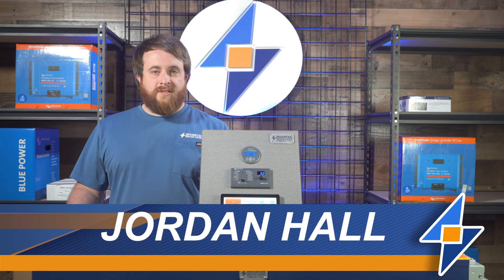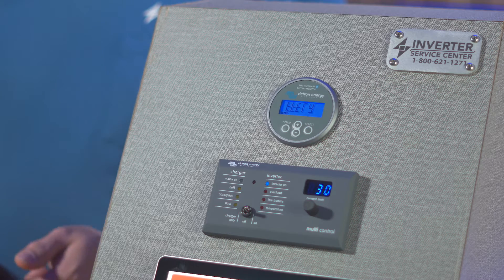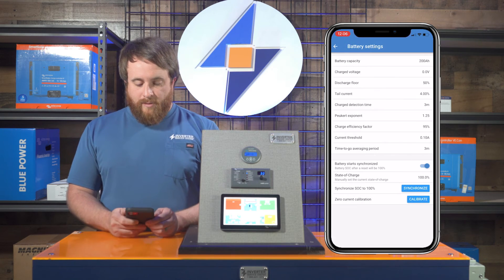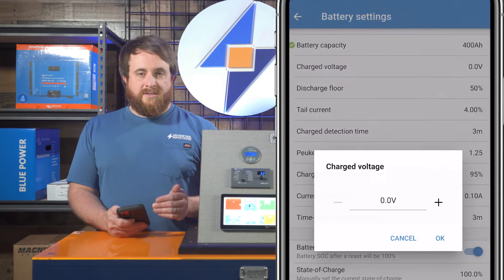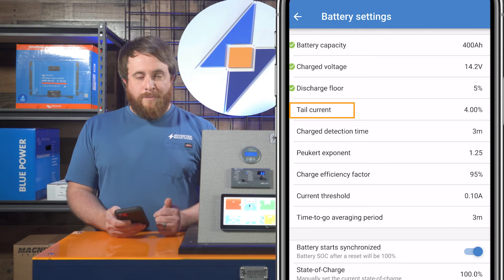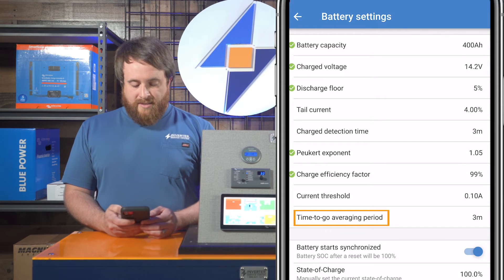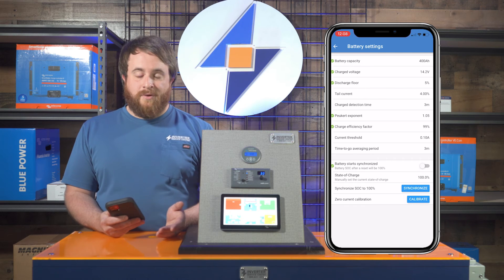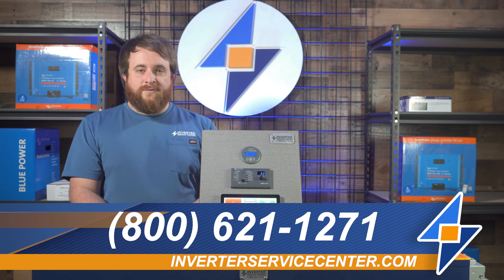Programming Victron BMV712 Battery Monitor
**Update**
Since releasing this video, Victron has changed the settings up slightly. Instead of turning off the Battery Starts Synchronized, change your Battery SOC on reset to KEEP SOC

One of our ABYC experts at Inverter Service Center, shows how to program the Victron BMV712 Battery Monitor!

If you have any questions please first check out the manual